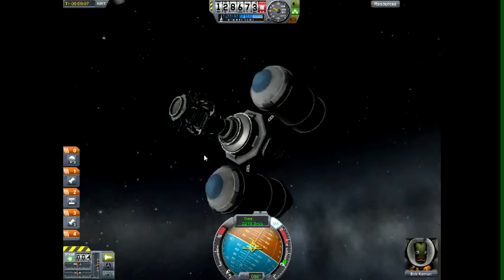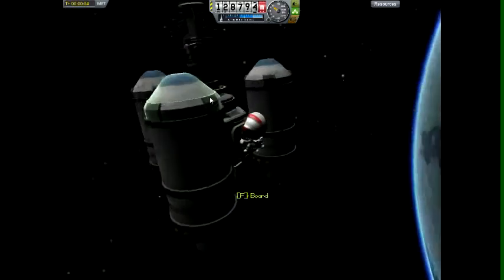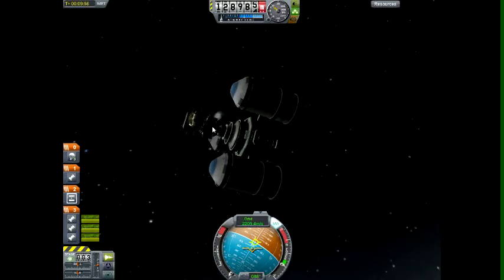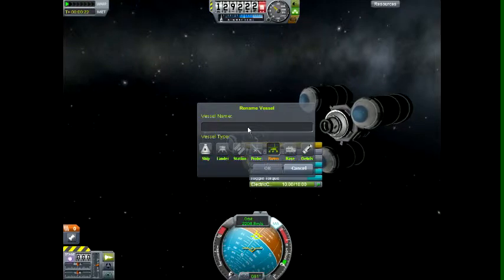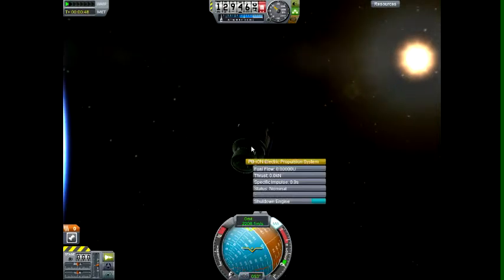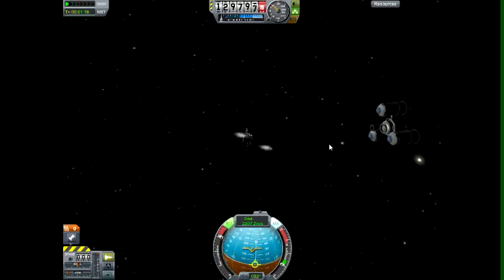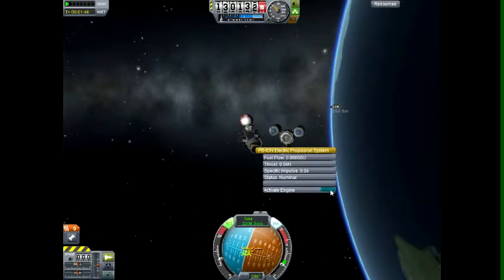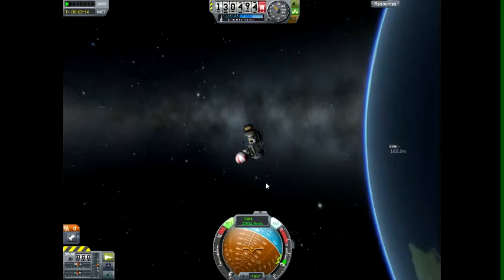Space Chair (AKA Hoveround)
I test out one of my latest inventions, The Space Chair (AKA Hoveround)